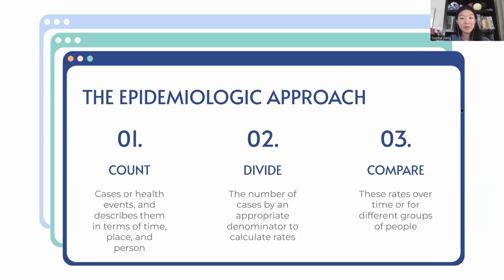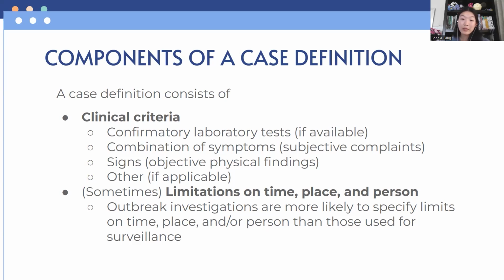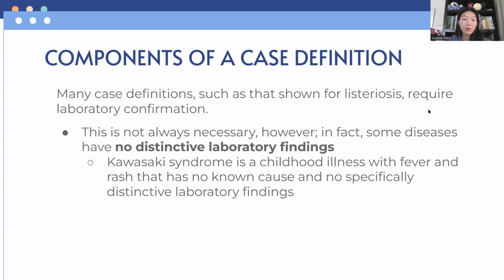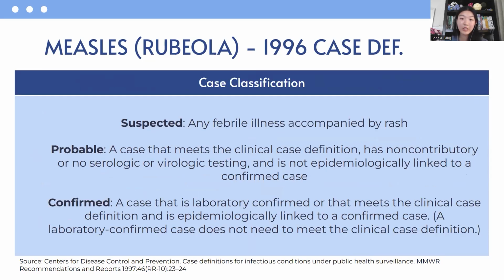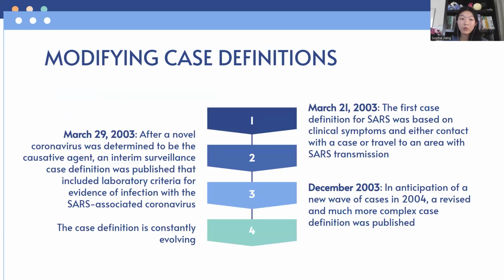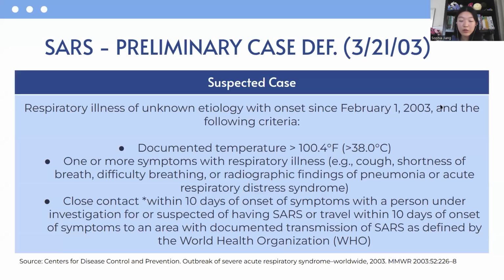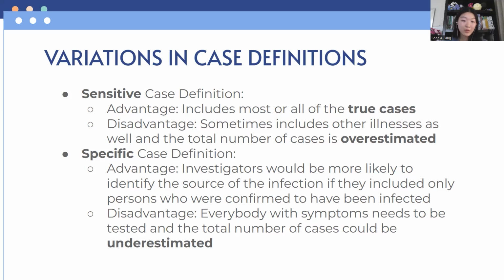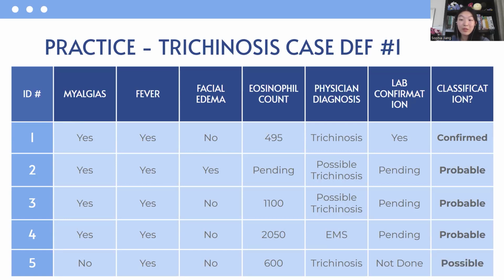Diseases and Epidemiology - The Epidemiologic Approach by Sophia Jiang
It helps our nonprofit grow and make more videos like this one. Visit oneworldanchor.org for more info!